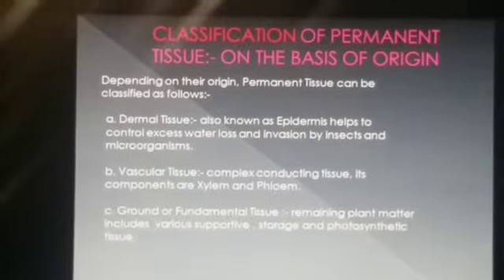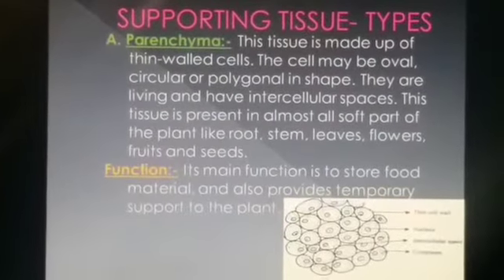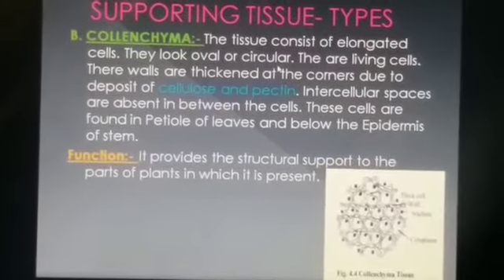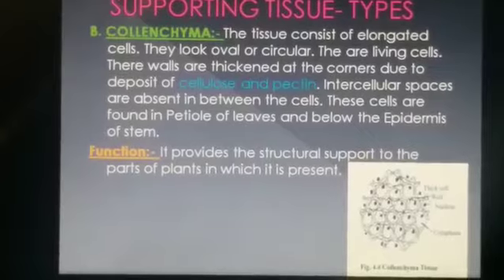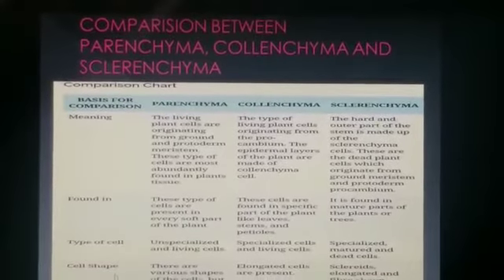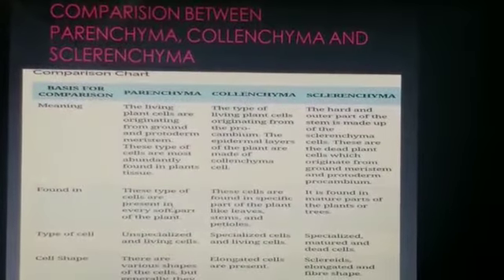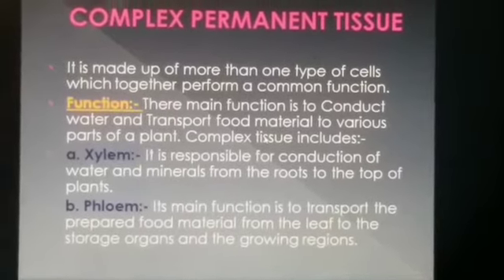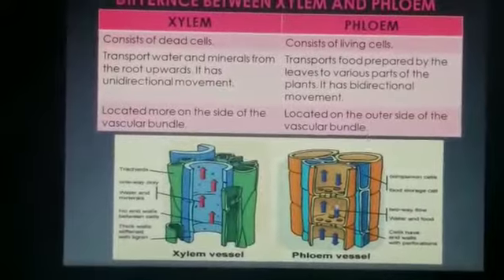Kunal Sir Noble International School ICSE Grade VII Chapter 1 Tissue Part 3